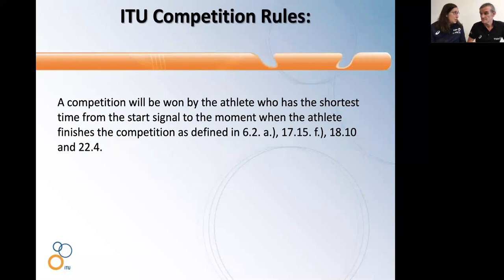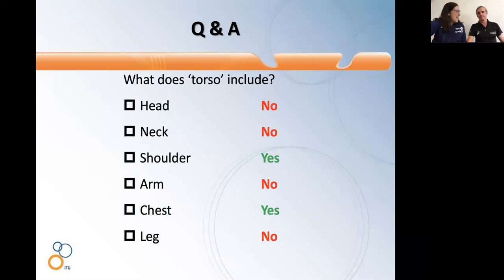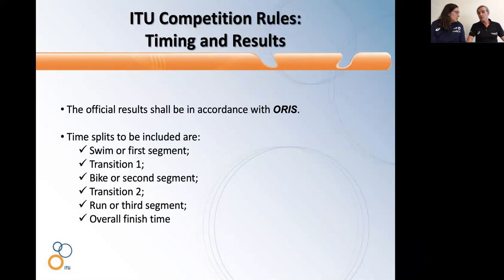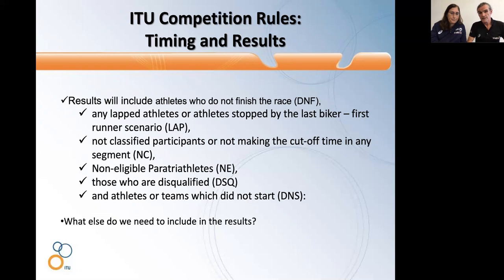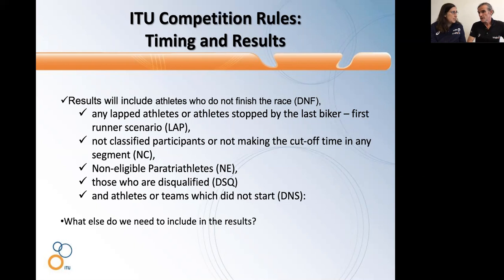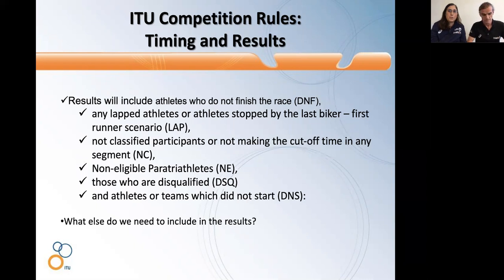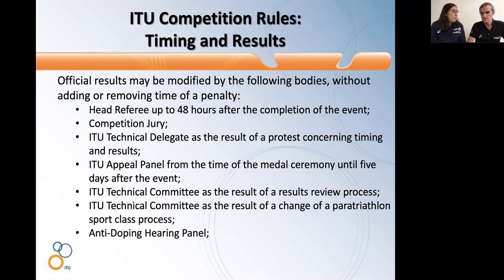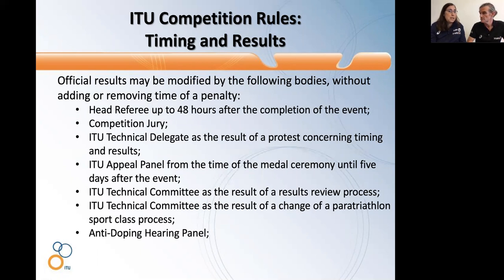webinar8 EN 2019v1